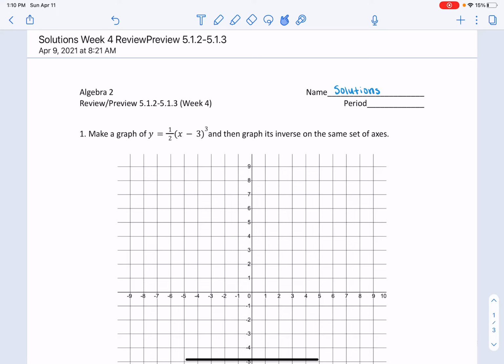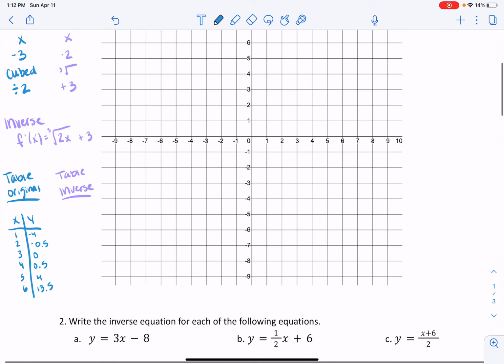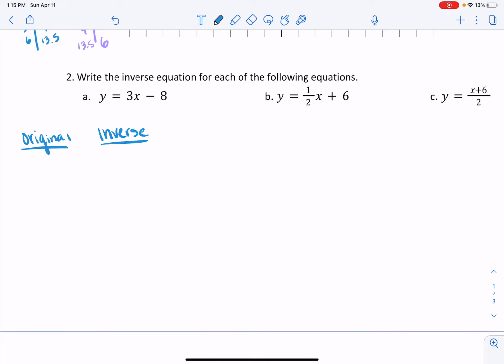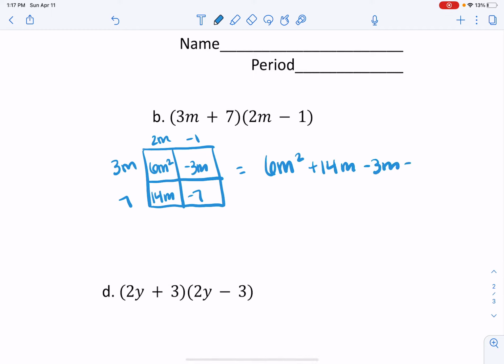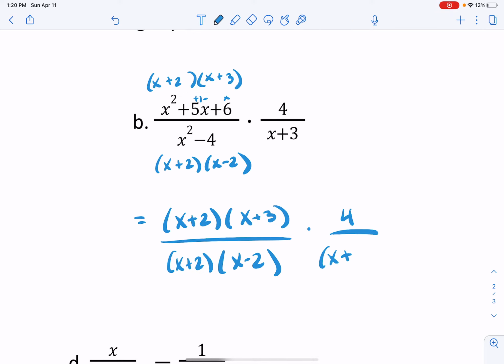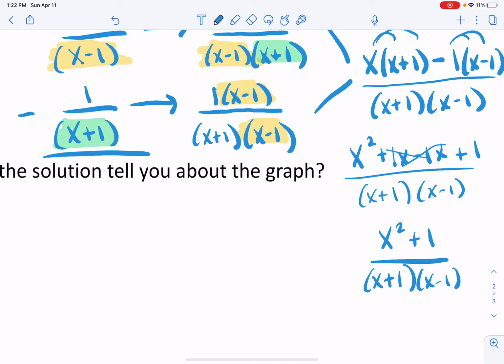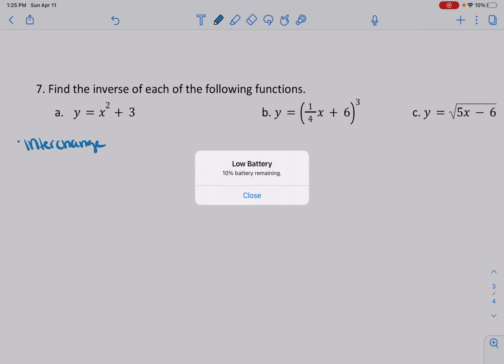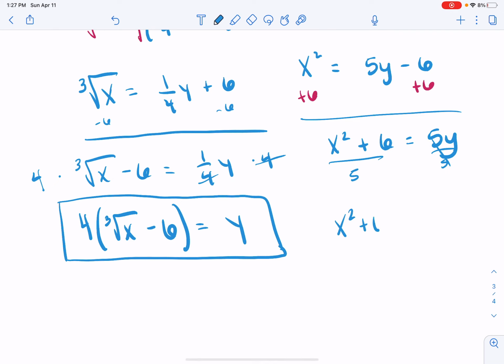Review & Preview 5.1.2 and 5.1.3 CPM CC Algebra 2